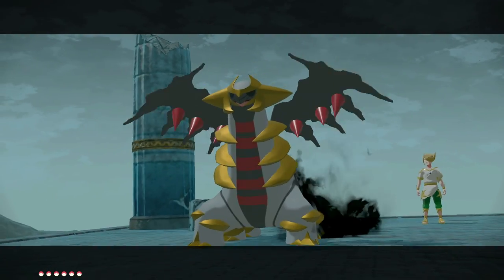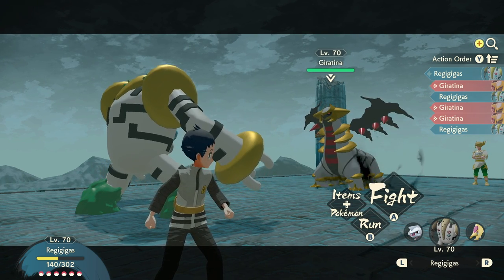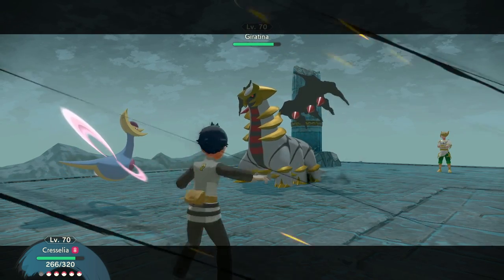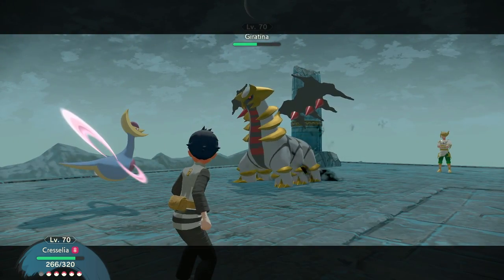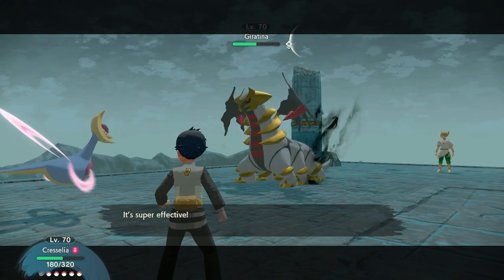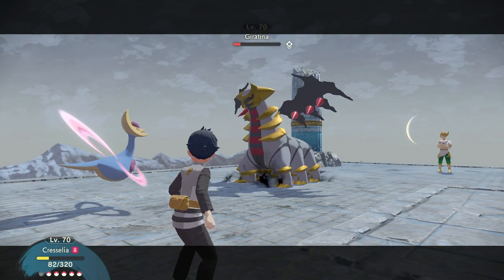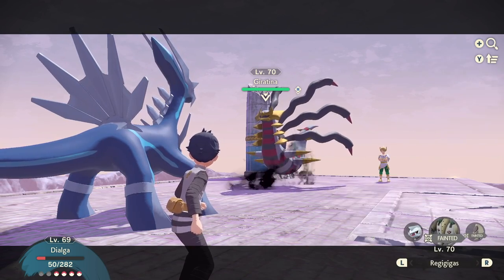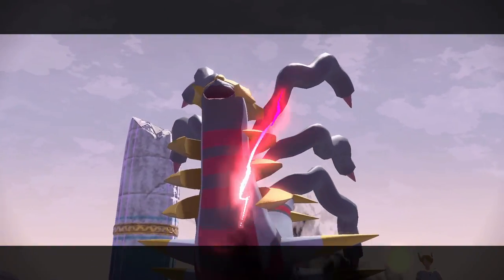Pokémon Legends Arceus Giratina battle - How to beat Giratina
Check out my Pokémon Legends Arceus Giratina battle video to see how to beat Giratina in the Temple at the top of Mount Corona.

If you thought that the Volo fight was tough, it then goes on to bolt on a battle with Giratina for good measure with no way to rest in between. The challenge doesn’t end there, though, because the legendary Pokémon has two forms and the second one has a full HP bar as soon as you manage to beat the first of them. You can follow along with the video to see how to beat Giratina and give Volo another royal kick up the quiff.

You can read more about Pokémon Legends Arceus

Remember to hit that like button and share our Pokémon Legends Arceus Giratina battle at the temple - How to beat Giratina video on Facebook, Twitter, Google+, Pinterest or any other social media channel you use. This is part of our wider guide for the open world Pokémon game, so you’ll be able to see much more of the catch ‘em action with our tutorials in the links at the end of the video.